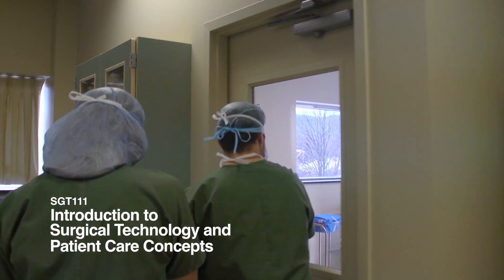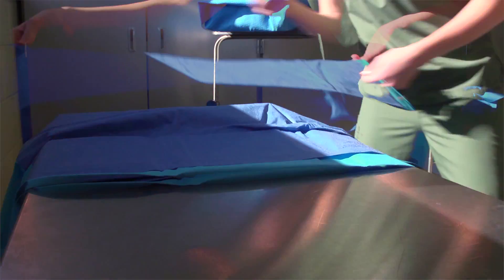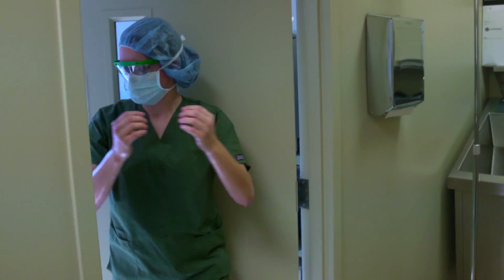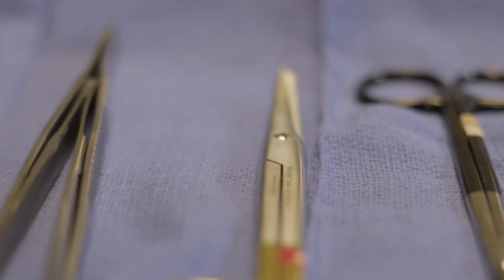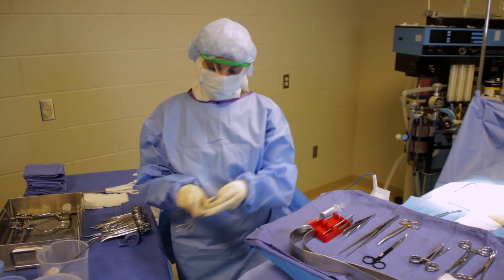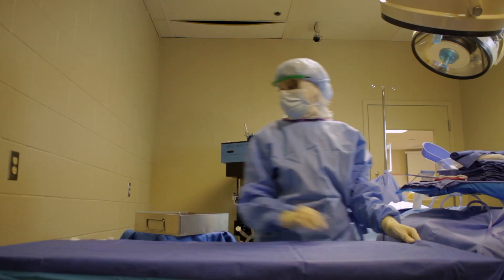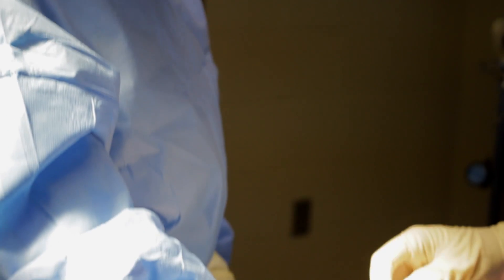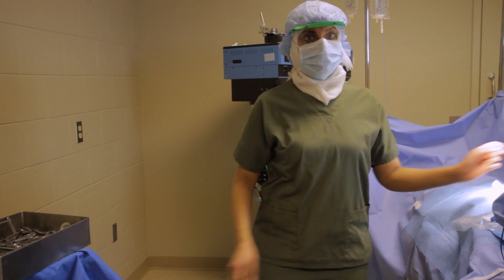Your Class in 60 Seconds: Surgical Technology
Pennsylvania College of Technology surgical technology students who have completed the course, introduction to surgical technology and patient care concepts, provide an overview of the skills and tasks they master as part of the major.